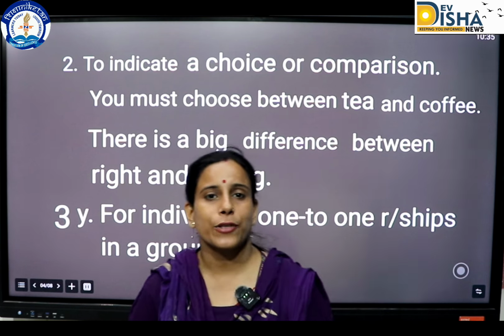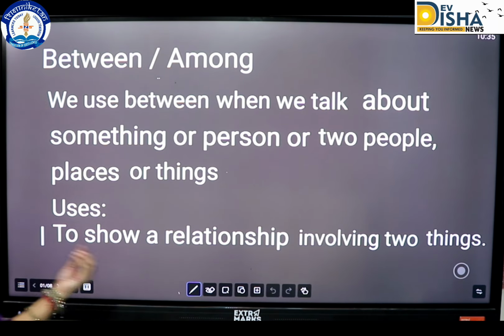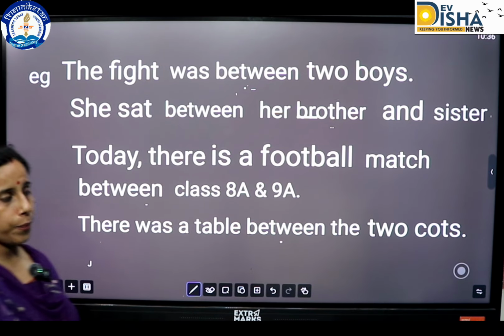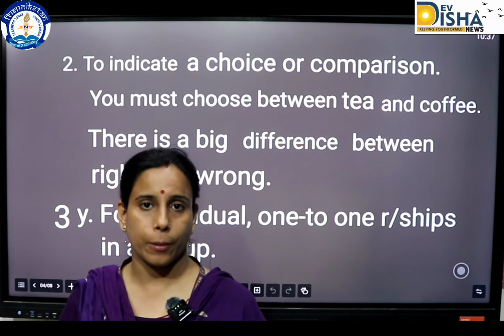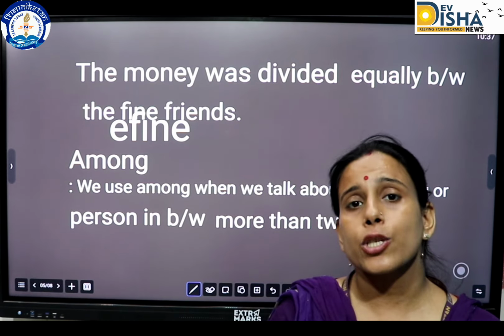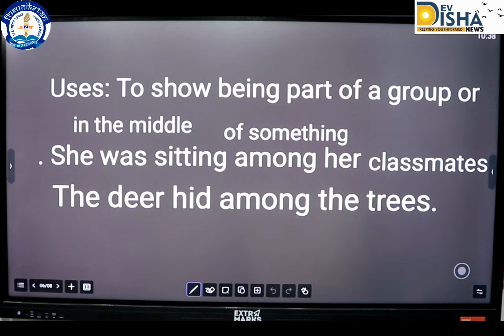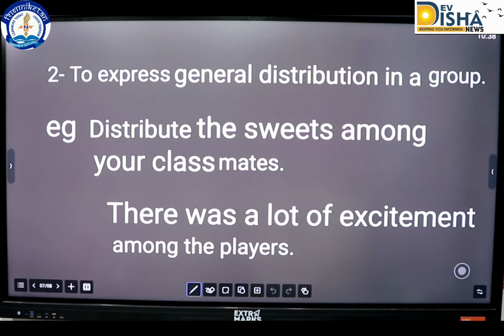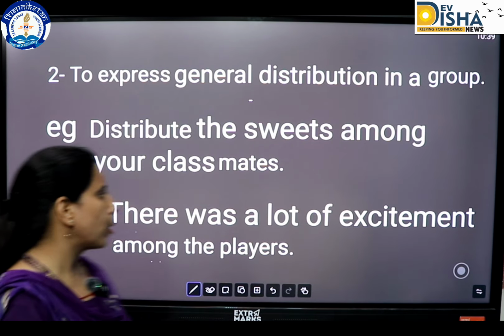"Mastering Prepositions: Easy Guide to Using 'Between' and 'Among'"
Learn the correct and easy way to use the prepositions “between” and “among” in English. In this video, we explain their meanings, differences, and practical examples to help you speak and write more accurately. Perfect for students, learners, and anyone improving their English grammar skills.